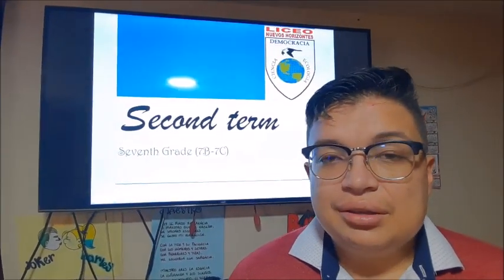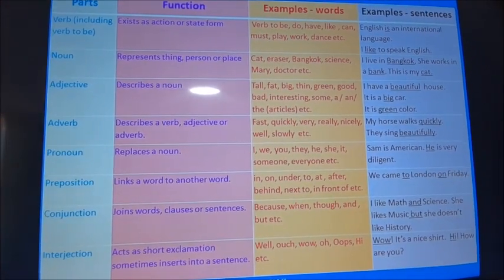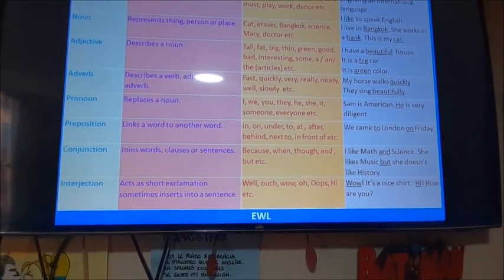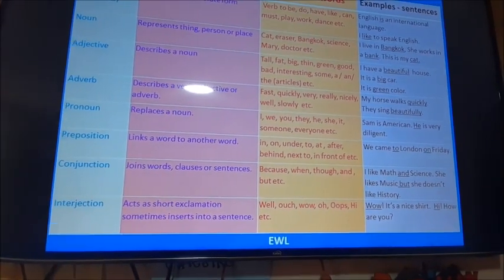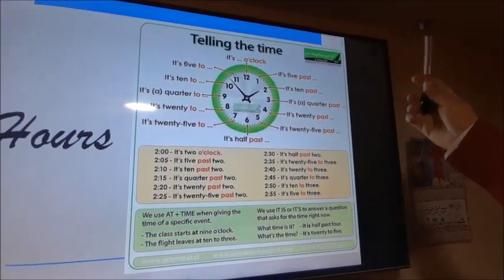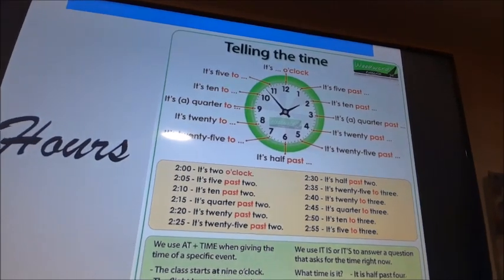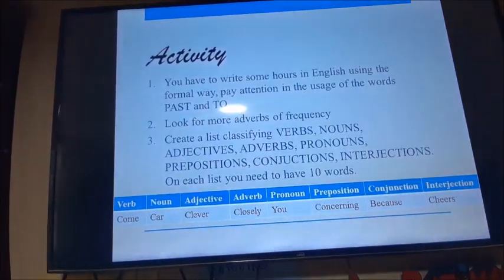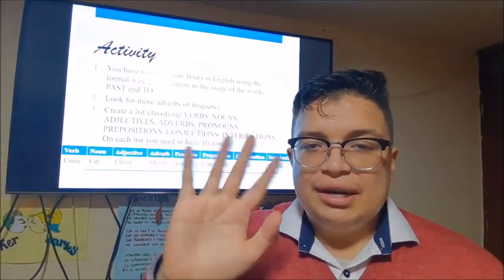English class - 7th Grade - Liceo Nuevos Horizontes